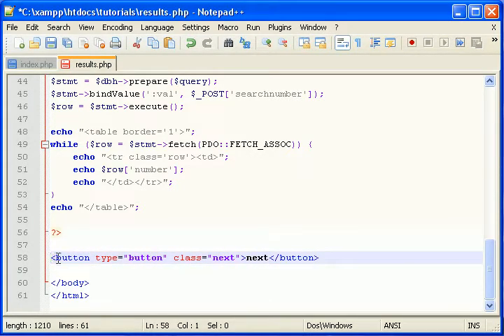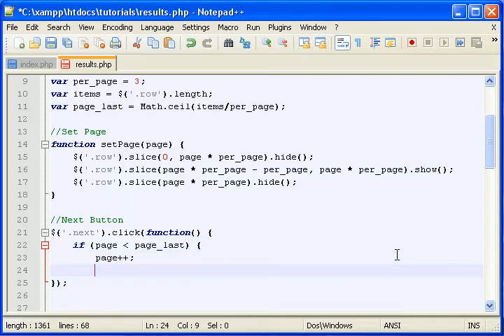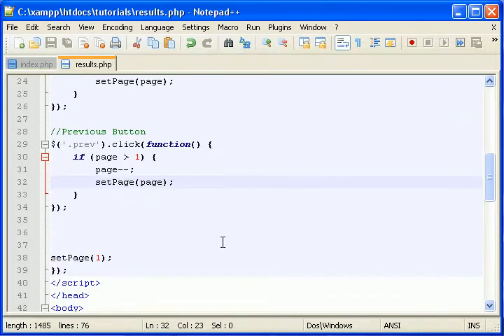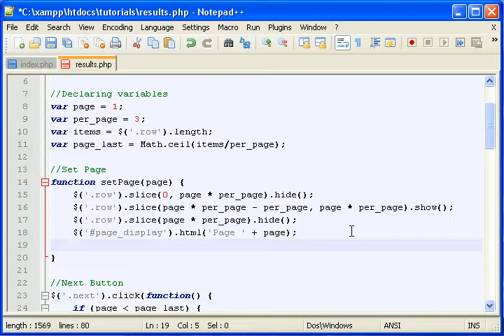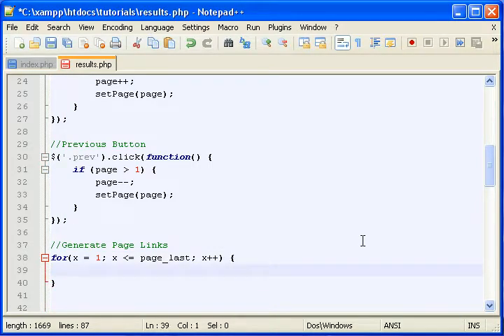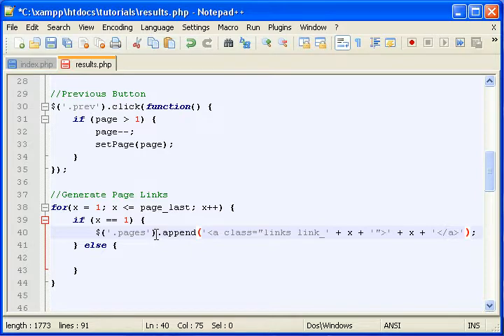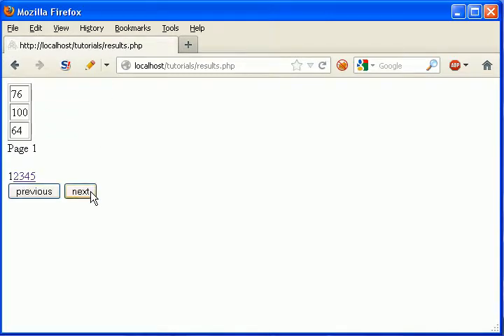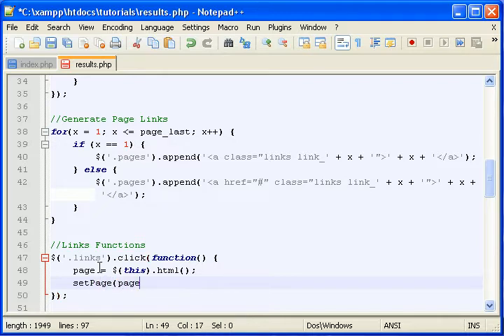MySQL Pagination with PHP & jQuery (Part 4 of 7)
Traversing pages.